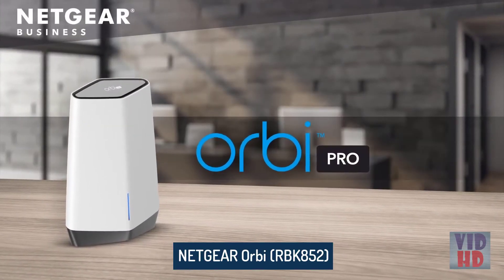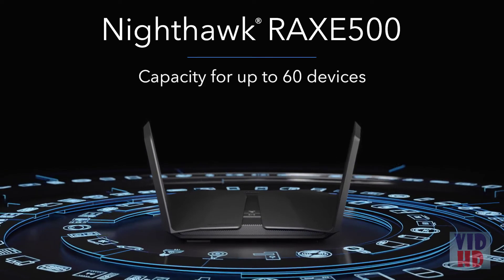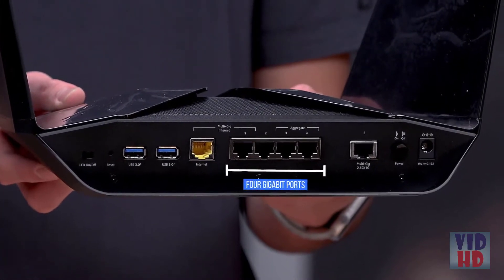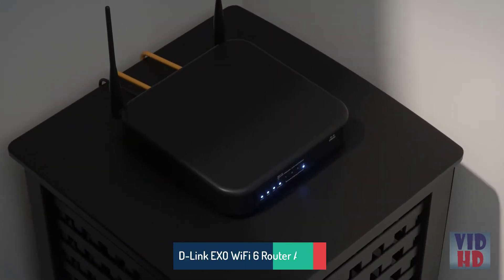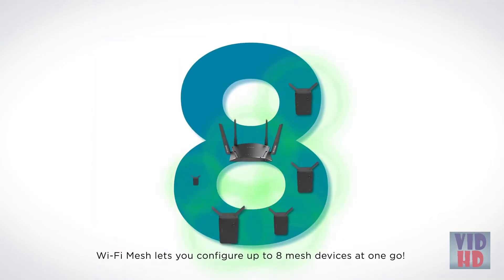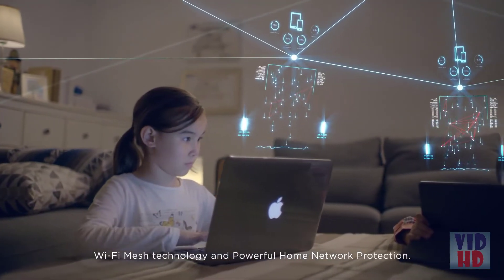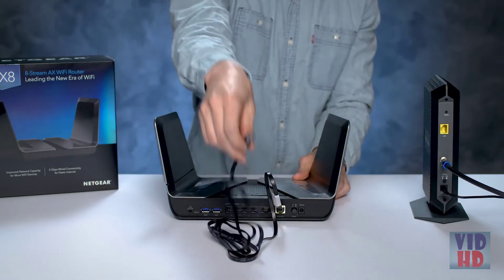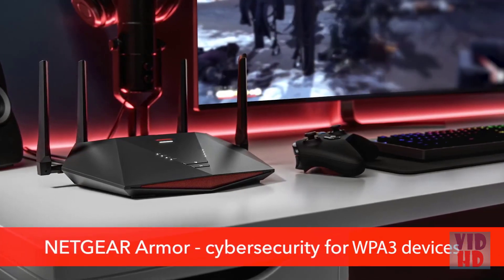The Best Wi Fi 6 Routers of 2021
The Best Wi Fi 6 Routers listed in this video:

✔ 1. NETGEAR Orbi Pro WiFi 6 Tri-band Mesh System (SXK80)

✔ 2. NETGEAR Nighthawk 12-Stream WiFi 6E Router (RAXE500)

✔ 3. D-Link EXO WiFi 6 Router AX1500 MU-MIMO Voice Control

✔ 4. NETGEAR Nighthawk 8-Stream AX8 Wifi 6 Router (RAX80)

✔ 5. NETGEAR Nighthawk Pro Gaming 6-Stream WiFi 6 Router (XR1000)

The best Wi-Fi 6 routers consolidate the most recent wireless norm with independent and cross section gadgets to offer fast wireless network any place you need it. Wi-Fi 6 offers better wireless velocities, but at the same time it's superior to more established Wi-Fi 5 standard it replaces, making Wi-Fi 6 stuff a veritable update that offers better network for additional gadgets in your home, and it can even further develop battery life for versatile and IoT gadgets. What's more, the most recent upgrade is Wi-Fi 6e, which adds an extra 6GHz band for drastically quicker rates and really unbeaten execution.

Many gadgets have shown up with Wi-Fi 6, making it the current norm in home systems administration. In case you've been standing by to overhaul from your old wireless AC router, it's an ideal opportunity to quit holding off.

best wi-fi 6 routers 2021
best wifi 6 router. tp-link archer ax6000